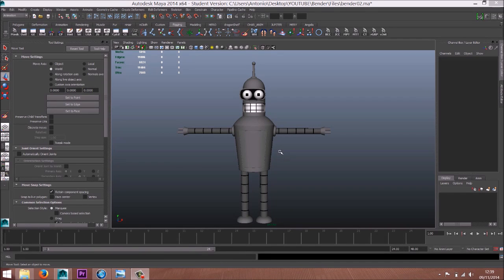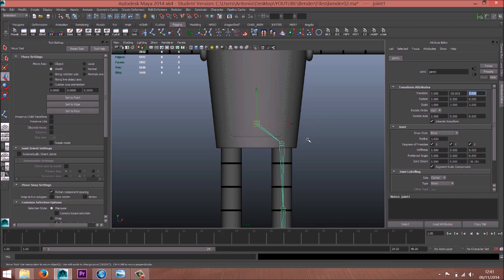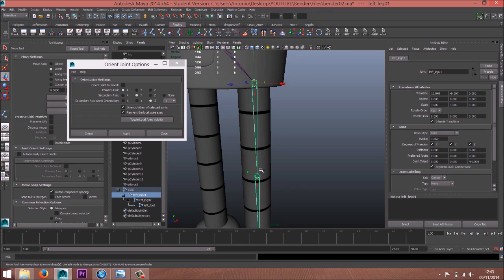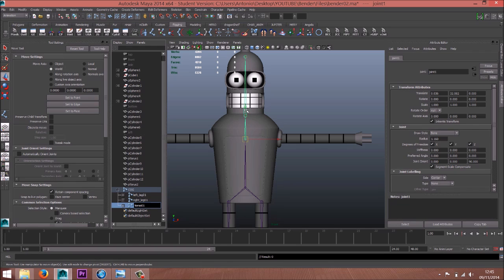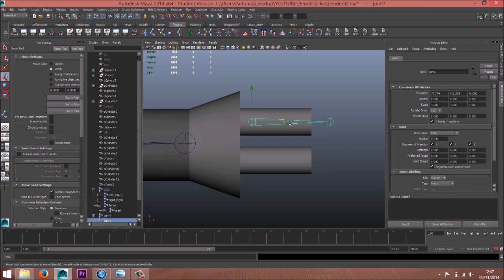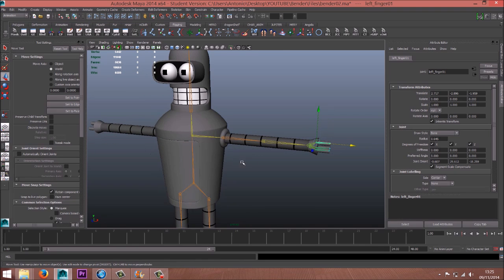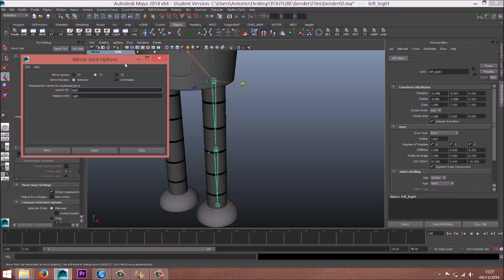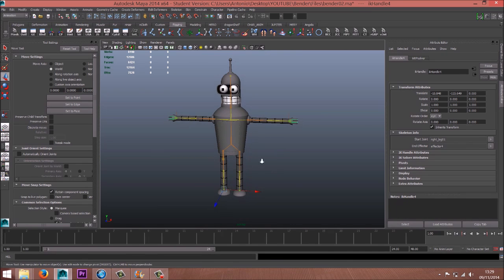How to create Bender in Maya - 03 Rigging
Five short tutorial where I explain how to create and rig Bender in Maya